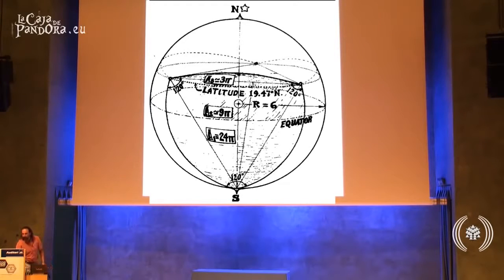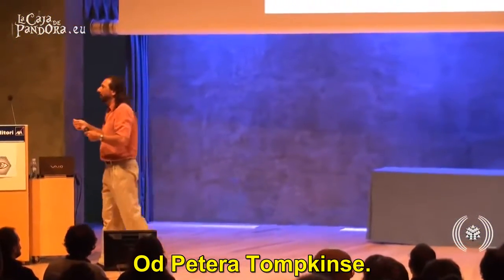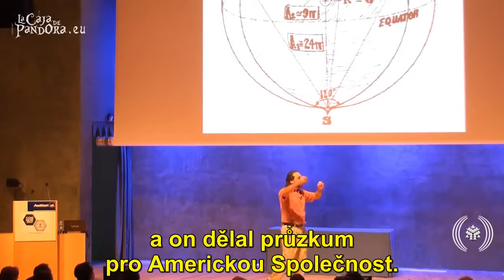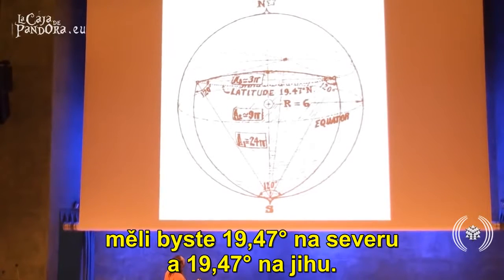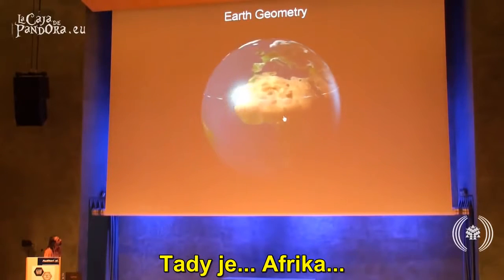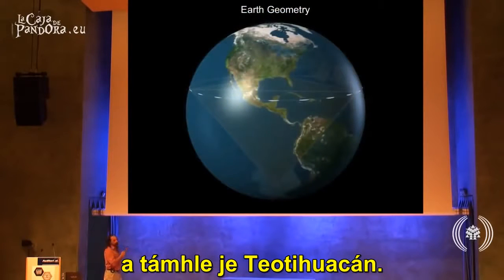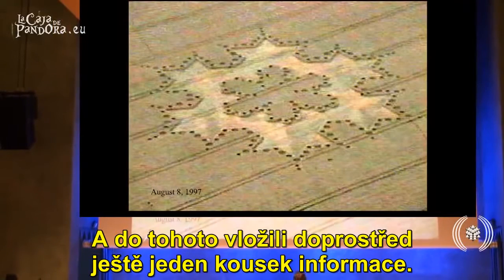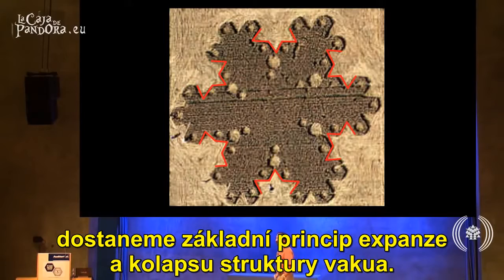Nassim Haramein - (část 4/6 CZ tit.) Struktura vakua, kruhy v obilí a staroveké civilizace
Přednáška 2010
Můžete navštívit oficiální stránky a podpořit projekt svými příspěvky.